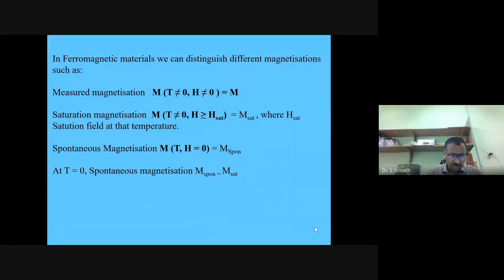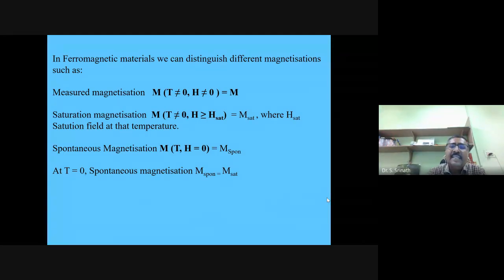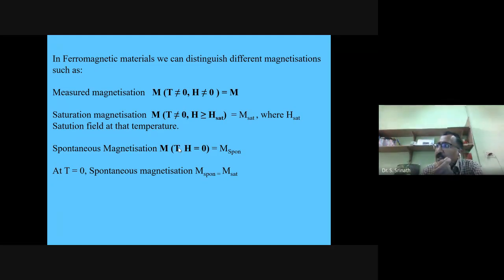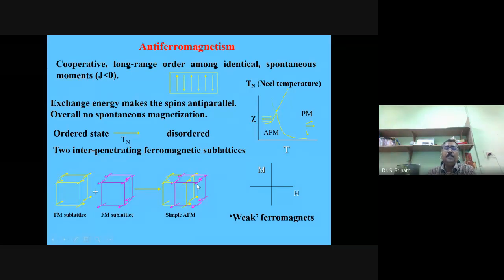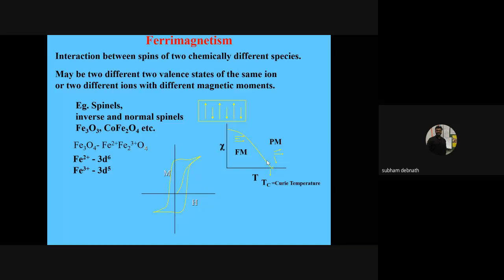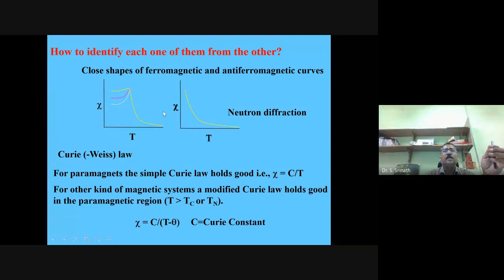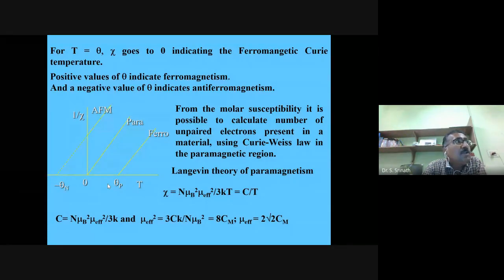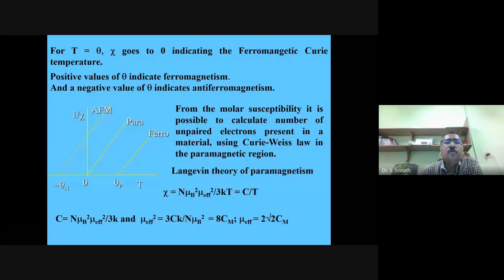Lecture 3 2020 09 04 at 02 45 GMT 7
Introduction to Antiferromagnetism and Ferrimagnetism